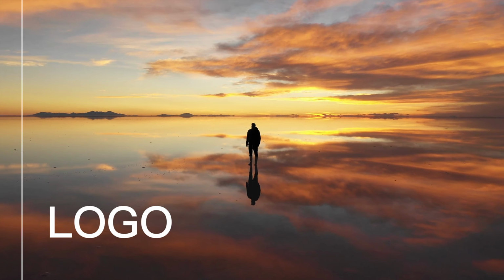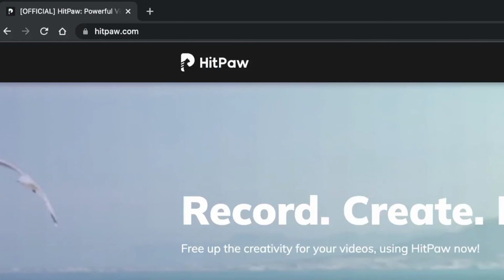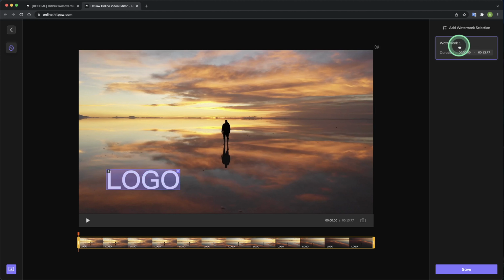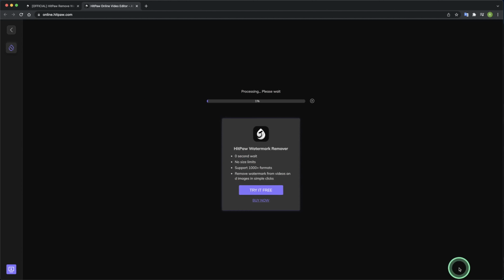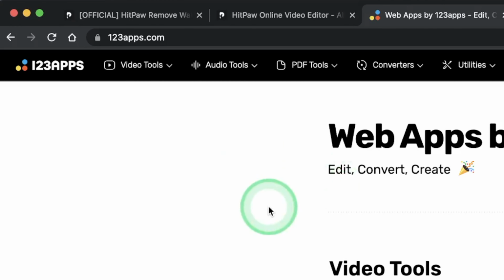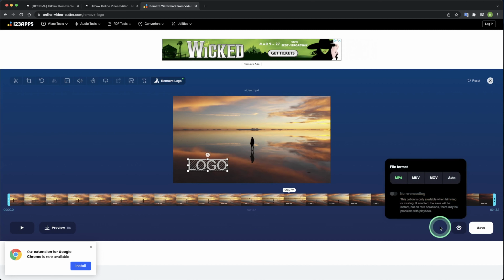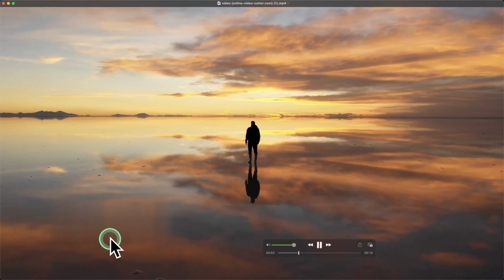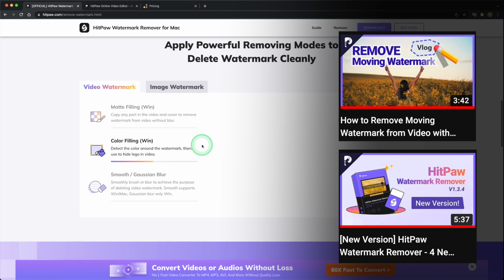Remove Watermark Online | Free and Effective Online Watermark Remover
In this video you will learn two ways to remove watermark online without downloading or installing any softwares. Watch and learn!

Chapters:
0:00 Intro & Preview
0:43 HitPaw Online Watermark Remover
3:03 123APPS Remover Logo
4:42 Conclusion